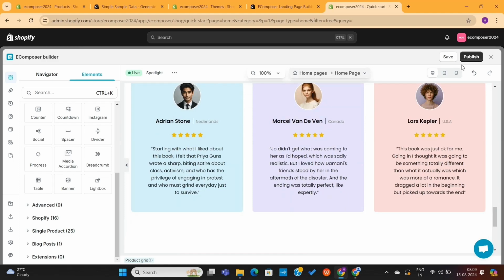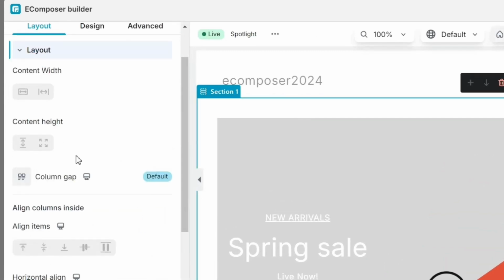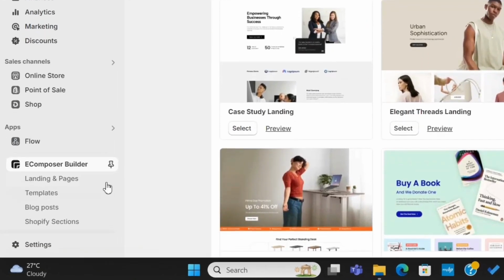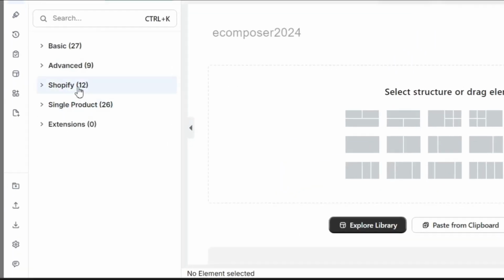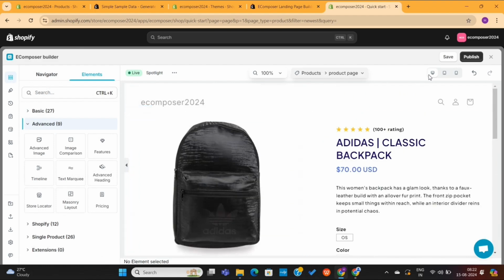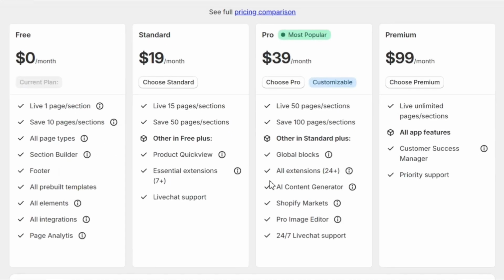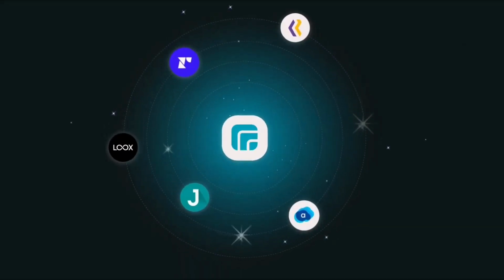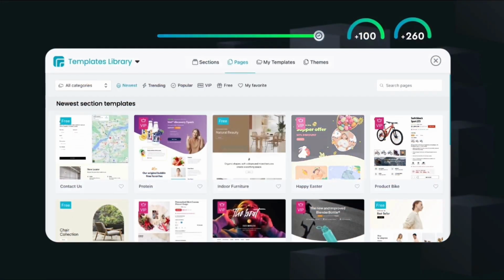How to Use Advanced Elements in EComposer & Customize Device Views in Shopify (Working 2025)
☑ Watched the video
☐ Liked?